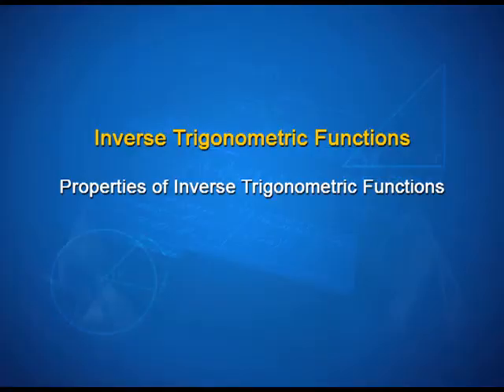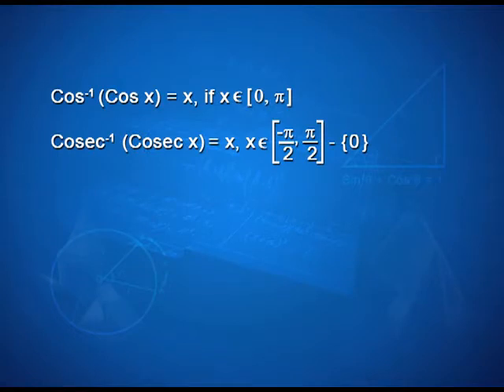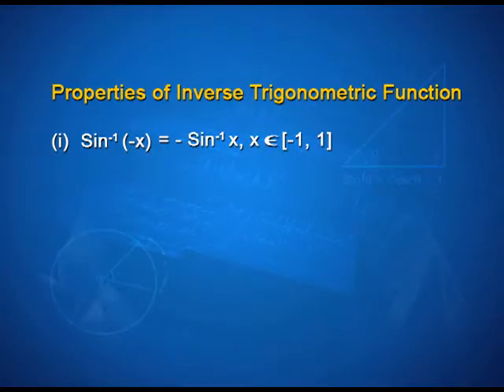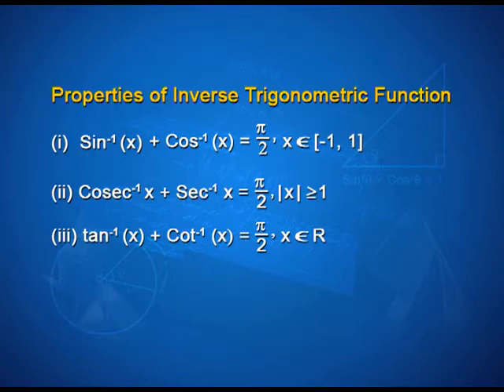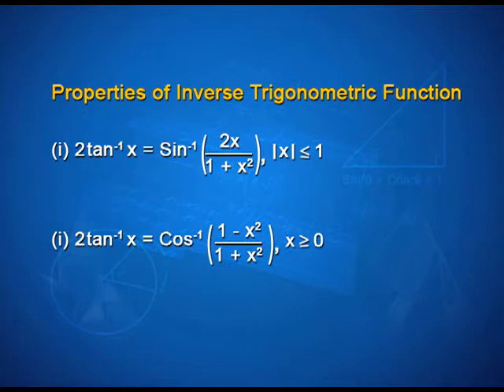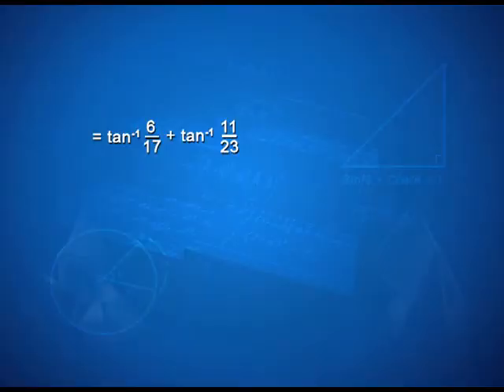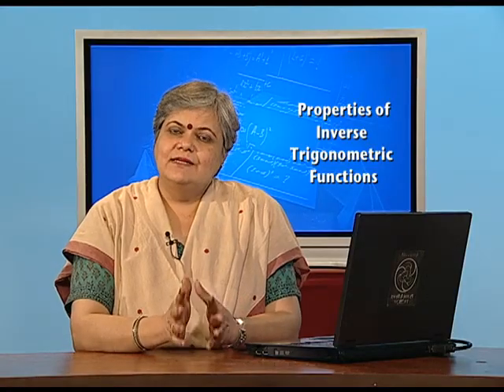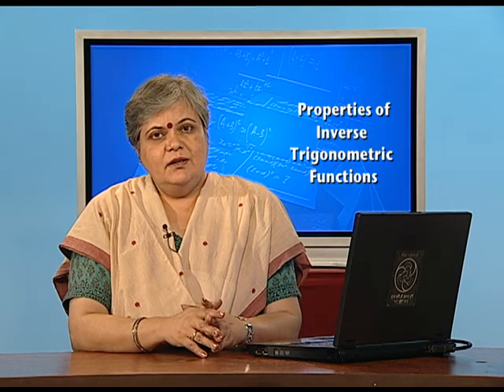Properties of Inverse Trigonometric Functions 01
Episode 03 of the video lectures on chapter 02 of the Mathematics textbook for class 12; covers properties of inverse trigonometric functions